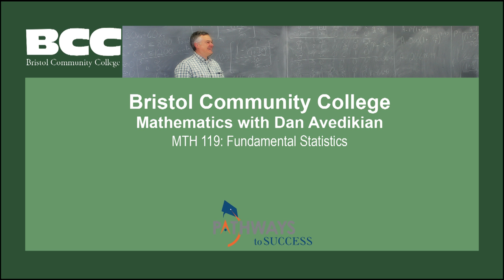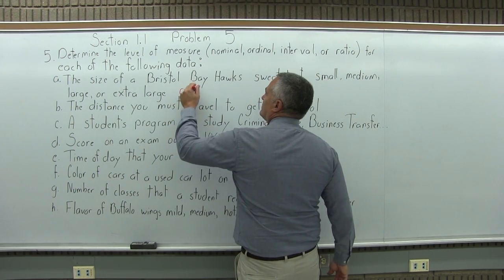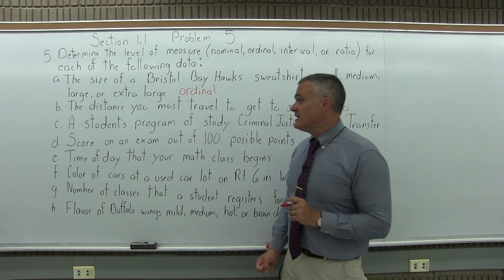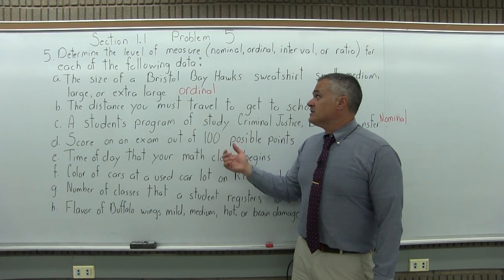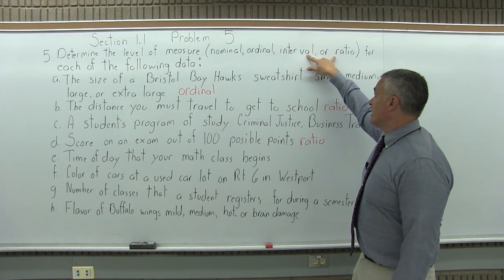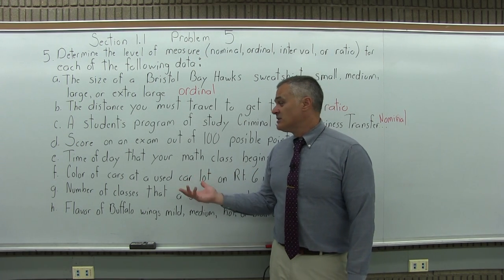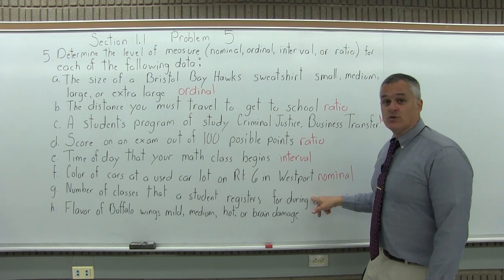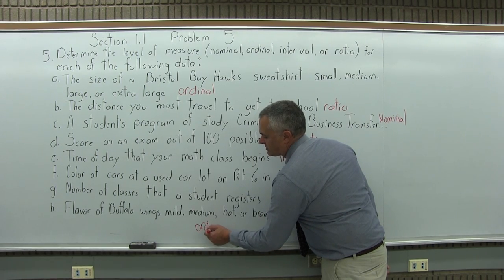MTH 119: Section 1.1 Problem 5 - Mathematics with Dan Avedikian